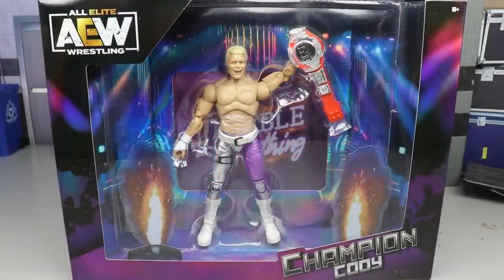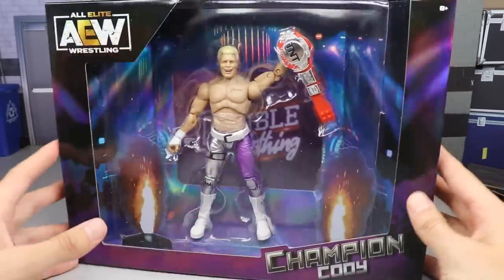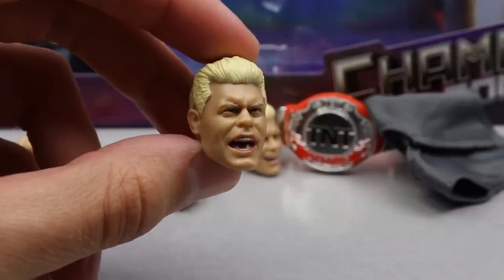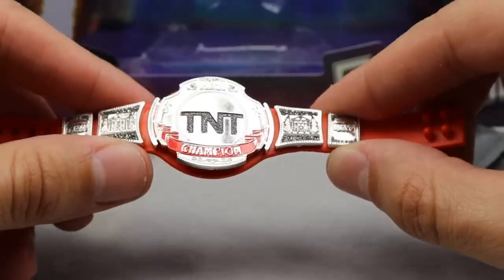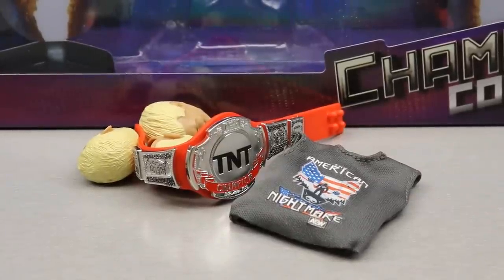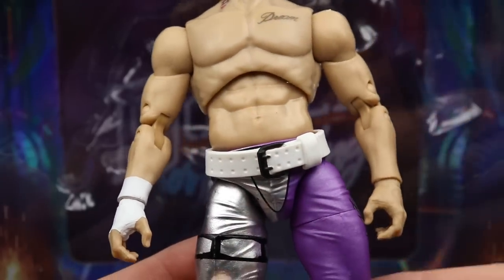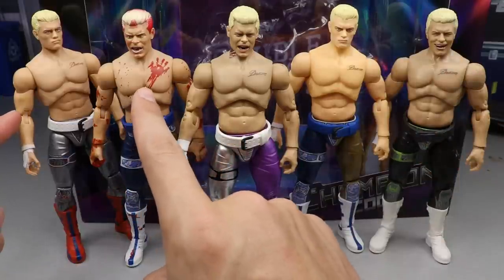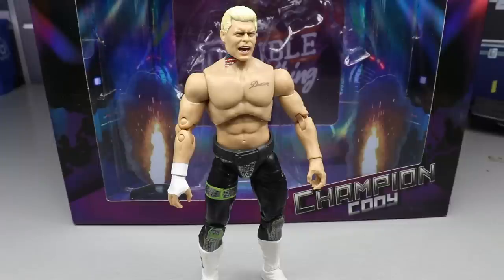AEW UNRIVALED TNT CODY FIGURE REVIEW! RINGSIDE EXCLUSIVE!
Ringside Exclusive AEW Unrivaled Collection TNT Champion Cody Rhodes action figure review aew unrivaled collection series action figures 2021 aew figures leaked aew figures series 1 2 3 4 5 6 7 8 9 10
Cody ringside exclusive action figures all elite wrestling figures